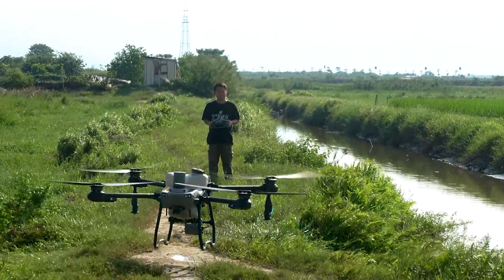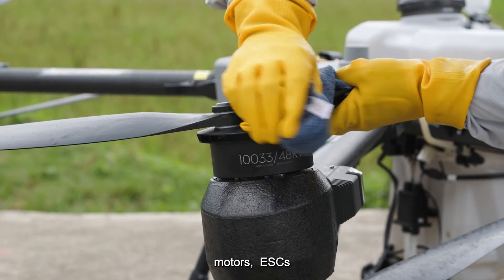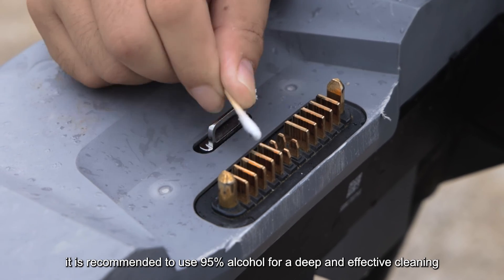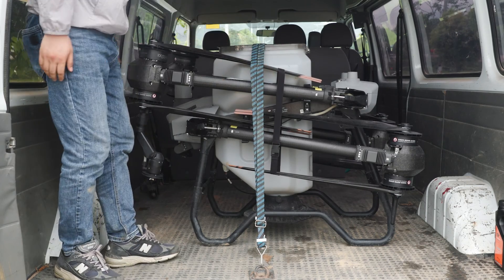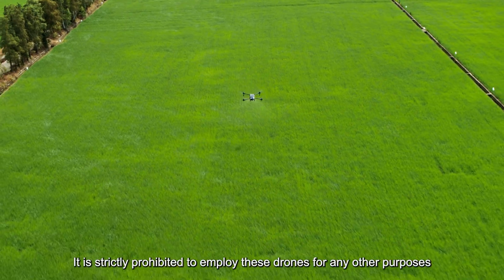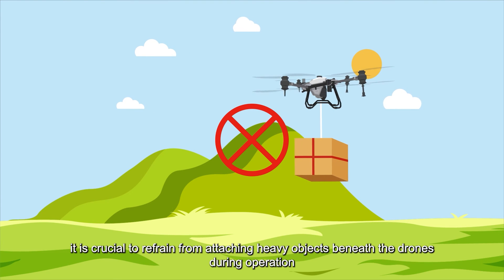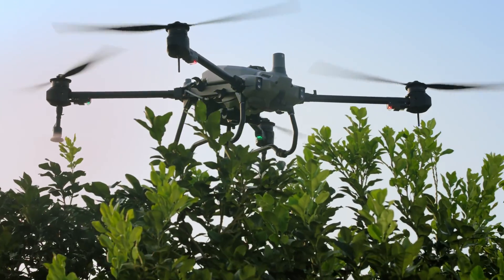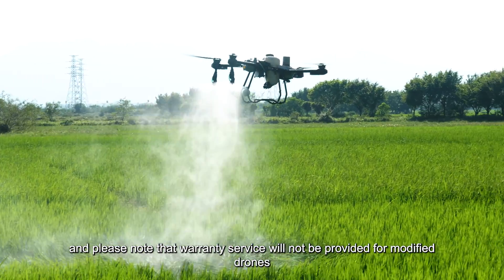Daily Maintenance | Agras Tutorial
In this video, we will discuss the importance of proper drone maintenance and usage in agricultural production. After each operation, it's crucial to clean your drone thoroughly, particularly the propellers, motors, ESCs, and battery distribution board. When transporting, ensure the drone is securely strapped and handled with care, avoiding any forceful jerking.

Remember, these drones are designed specifically for agricultural use - misuse or modification can lead to instability, potential crashes, and voided warranties. Stick around as we delve deeper into these guidelines to help you maximize the effectiveness and lifespan of your agricultural drones.